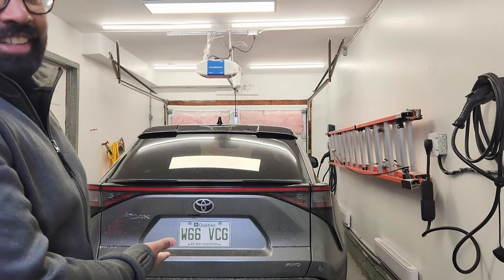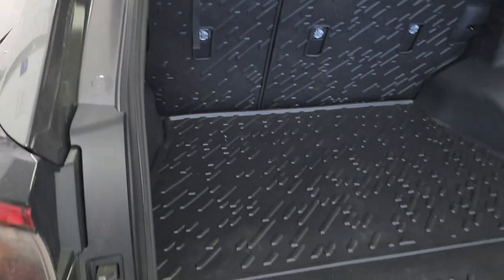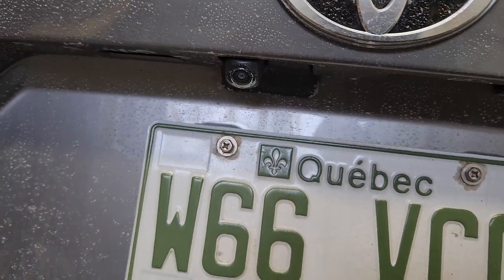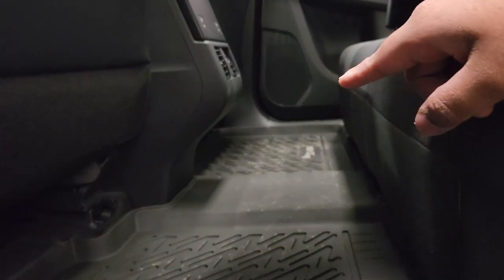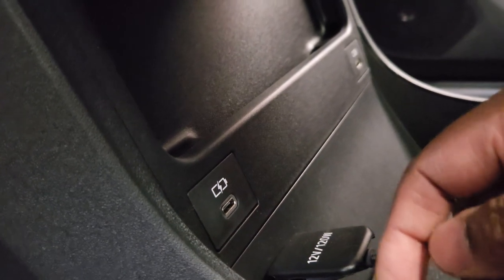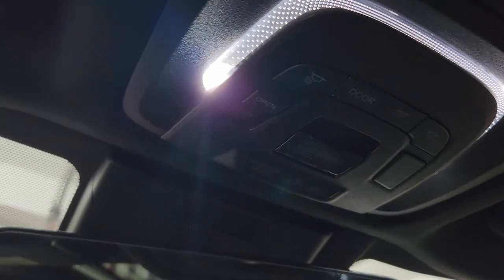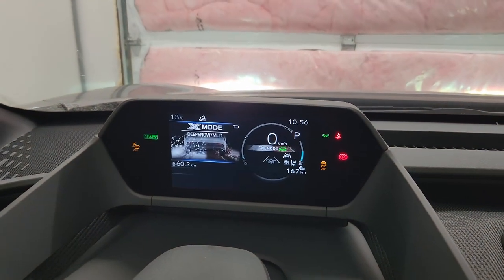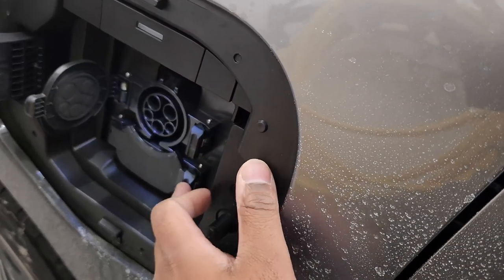I got rid of my 2021 Toyota RAV4 Prime XSE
I got rid of my RAV4 Prime, find out why.